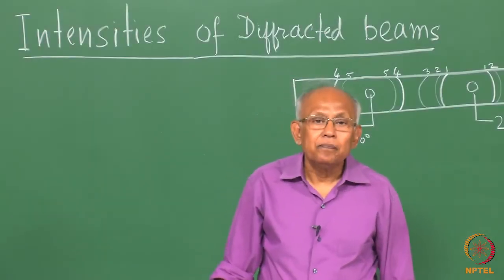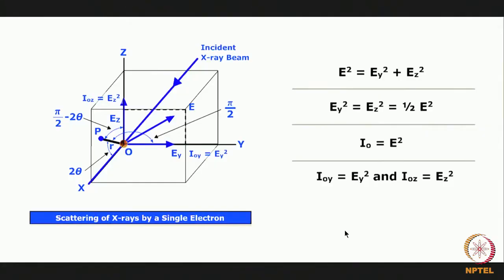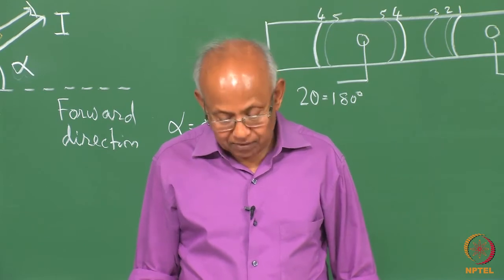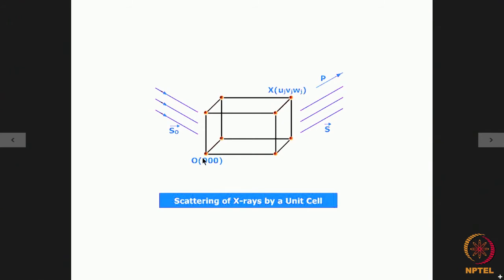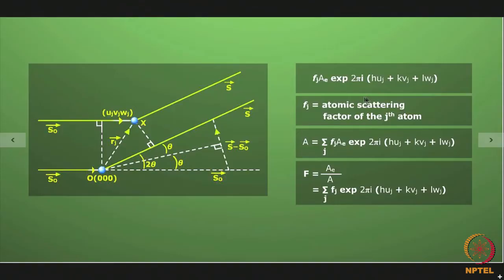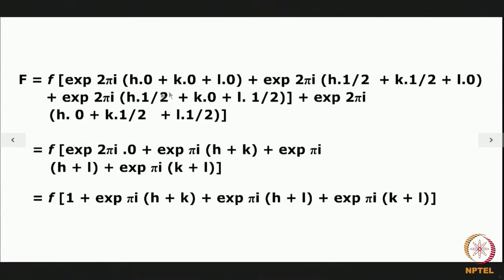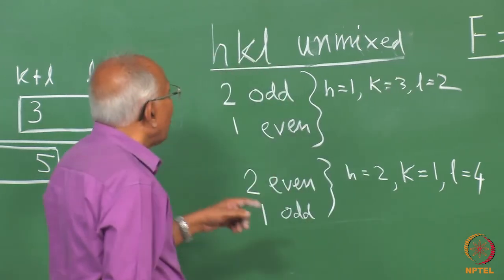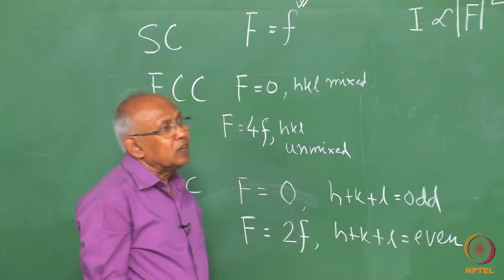Intensity of Diffracted Beams